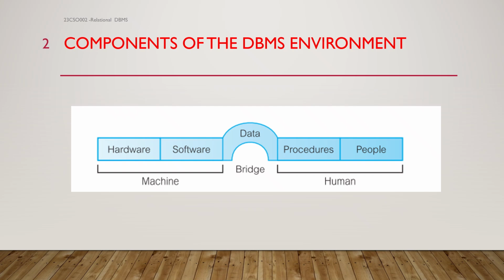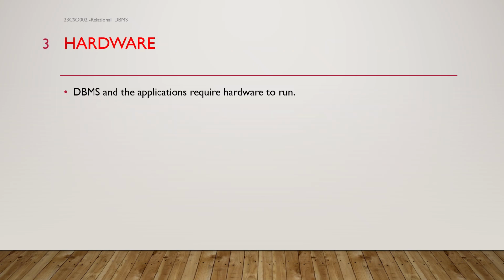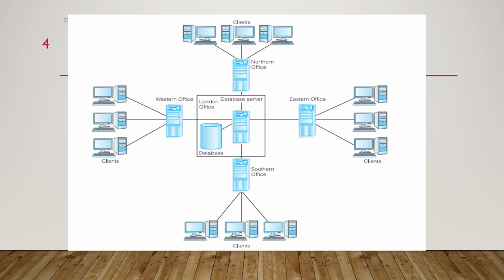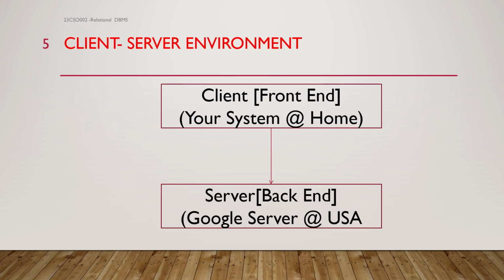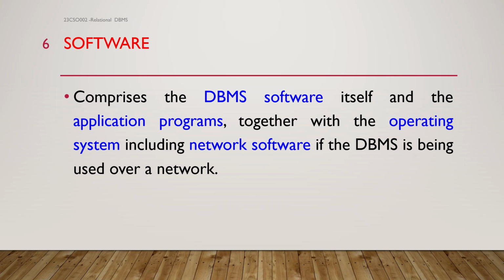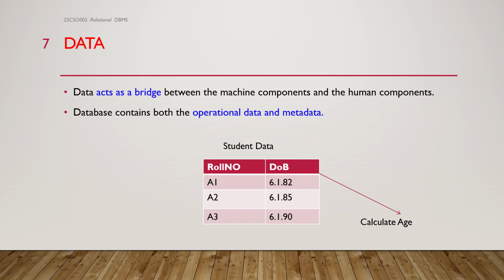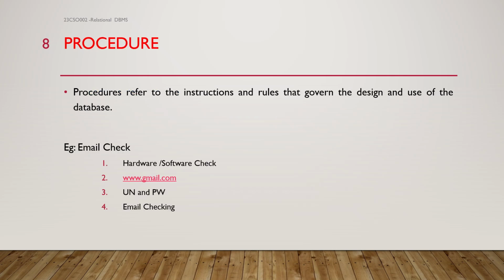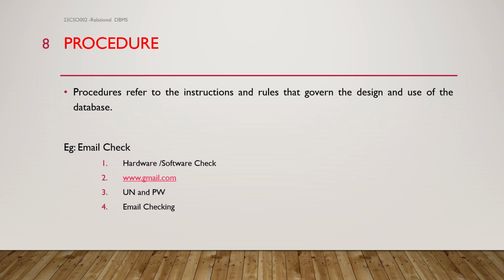Components of DBMS